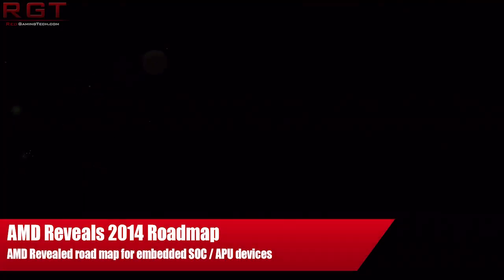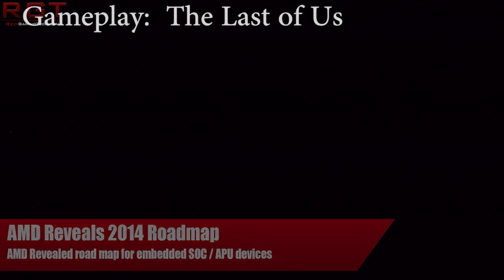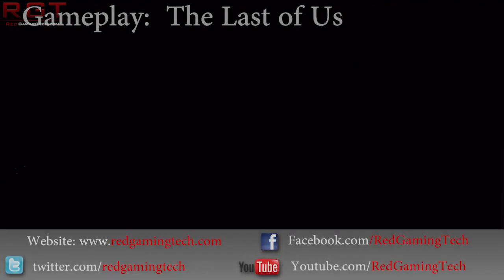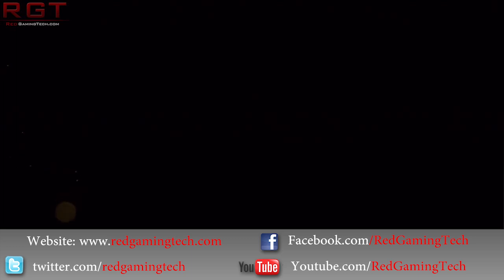AMD Unveils Embedded Product Roadmap for 2014 - Improved Jaguar Cores & Other APU / SoCs